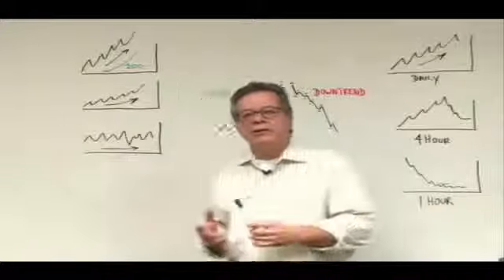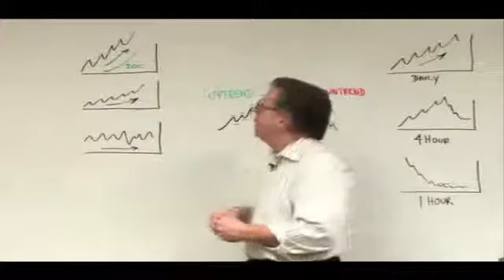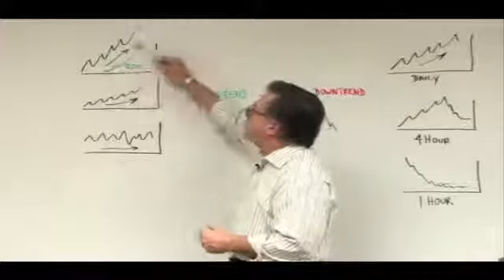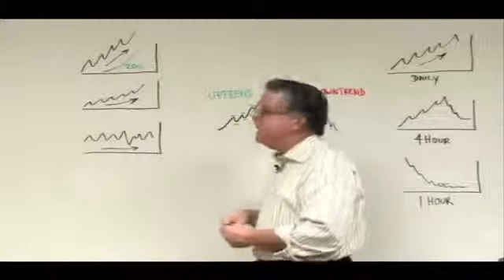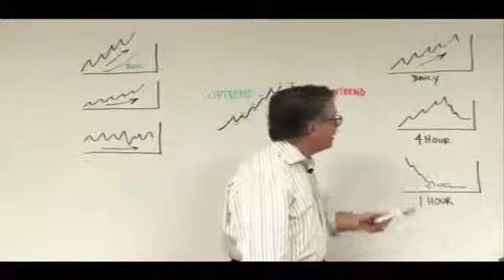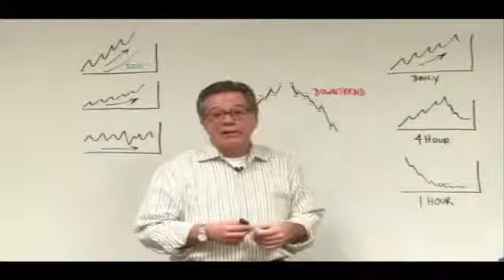Curs Forex- Identificarea Trendului- Richard Krivo